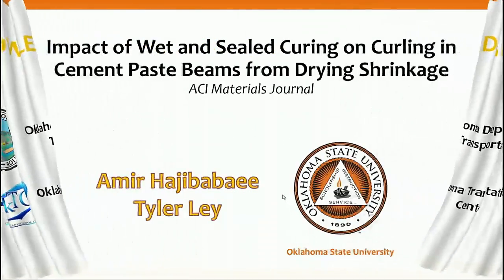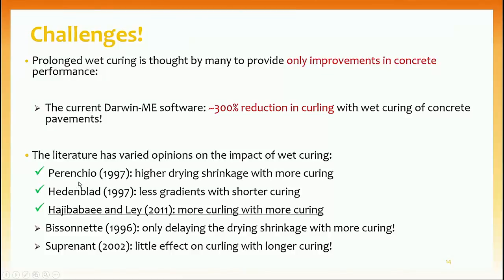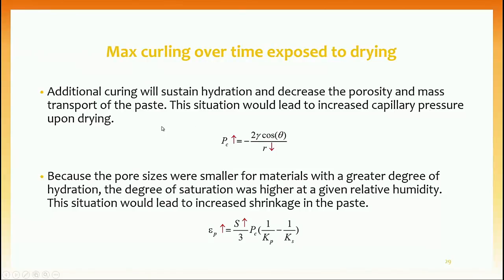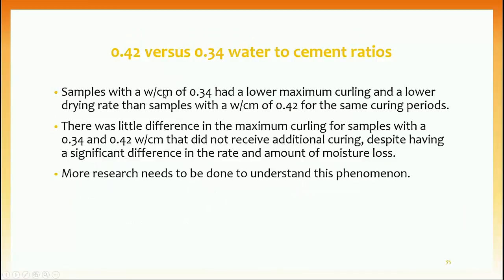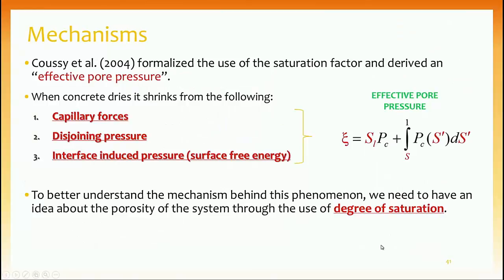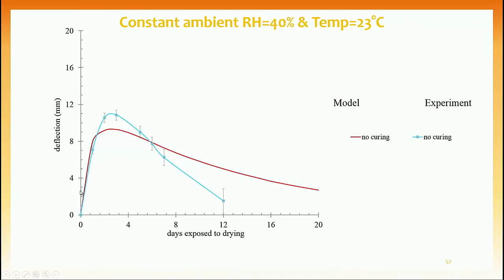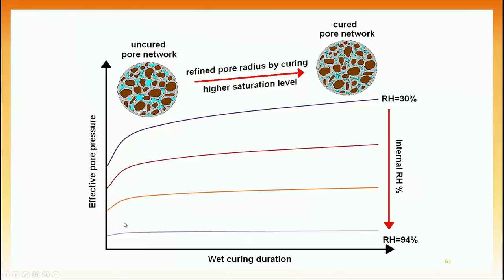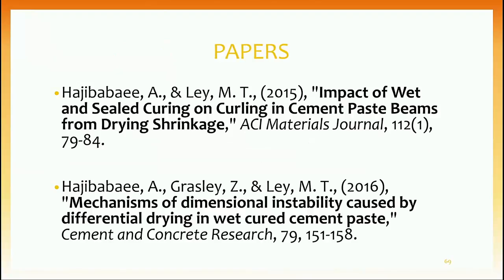Impact of Wet Curing on the Curling of Cement Paste from Drying Shrinkage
Did you know that wet curing of concrete slabs or pavements will cause them to curl more when they dry than other curing methods?  This changes the way that pavements and slabs are constructed and designed.   This is a surprising finding that has been verified with many laboratory tests and models.

 This video summarizes two papers :

Hajibabaee, A., & Ley, M. T., (2015), "Impact of Wet and Sealed Curing on Curling in Cement Paste Beams from Drying Shrinkage," ACI Materials Journal, 112(1), 79-84.

Hajibabaee, A., Grasley, Z., & Ley, M. T., (2016), "Mechanisms of dimensional instability caused by differential drying in wet cured cement paste," Cement and Concrete Research, 79, 151-158.

The times and sections of the video:
00:56 ACI Paper
01:15 Introduction
04:08 Variations in previous findings
05:36 Experimental setup
06:38 Mass loss results
07:32 Curling results
09:00 Change in pore sizes
09:30 Wet cured vs sealed cured
12:06 0.42 vs 0.34 w/cm
13:53 CCR Paper
14:17 Discussion of mechanisms
17:46 Degree of saturation experiments
19:38 Analytical models
21:49 Experimental vs analytical results
22:57 Linear vs nonlinear results
24:22 Effective pore pressure versus depth
26:04 What does this mean?
27:36 Conclusion